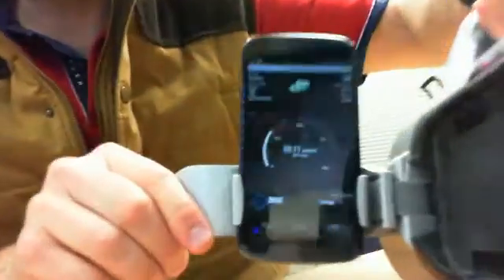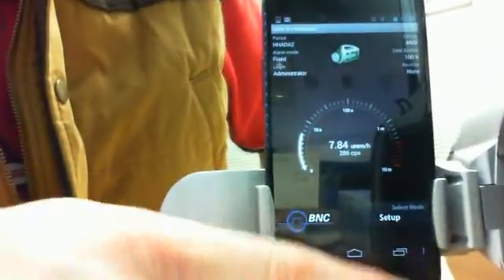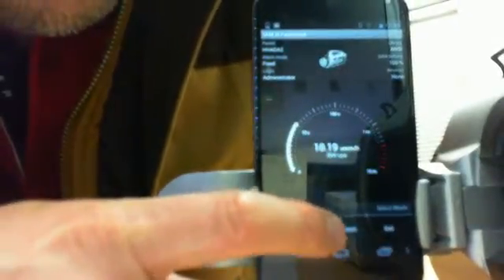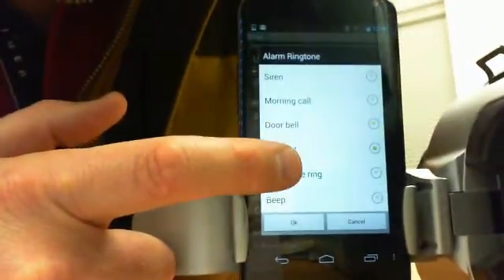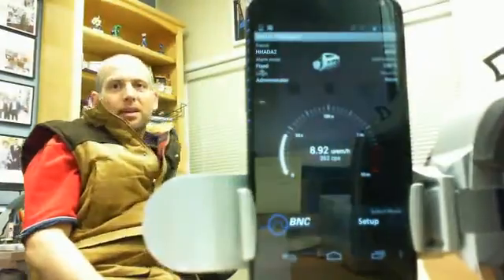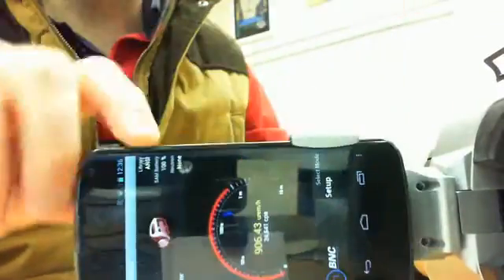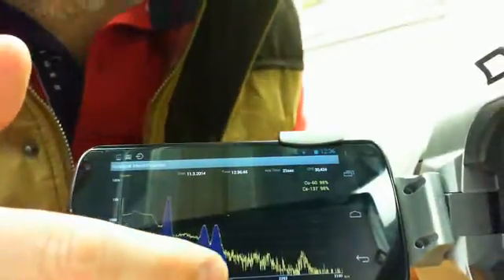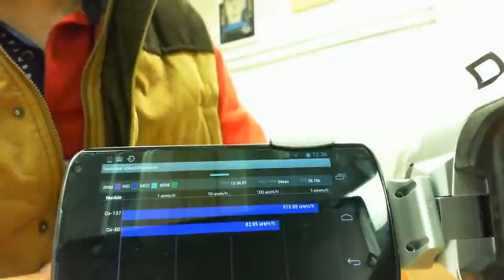SAM 945 - Modifying Ringtones on the Nexus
This video is a "how to" regarding the modification of ringtones on the Nexus smart phone with your SAM 945 Isotope Identifier.

The new, all-in-one, RIID from Berkeley Nucleonics offers customers a rugged alternative to detachable detectors with a full suite of new features leveraging modern cell phone technology. The renaissance in handheld electronics (Smartphone, PDA, etc) has led to tremendous advancements in processing power and allows statistical calculations to be processed at a remarkable speed. In parallel, the processors managing the spectral collection and isotope identification can easily handle a myriad of exciting additional user requirements. The long list of much-awaited features ensure new users and experienced health physicists alike will enjoy an unmatched user experience when performing mission critical tasks. SAM-Viewer, a free app that manages the data and reporting of the SAM 945, boasts a comprehensive library of 115 isotopes with expansion possibility to 393 isotopes.